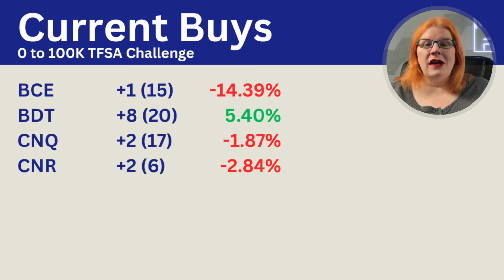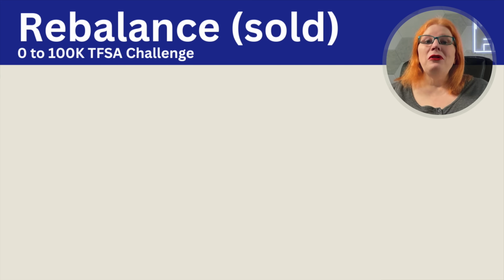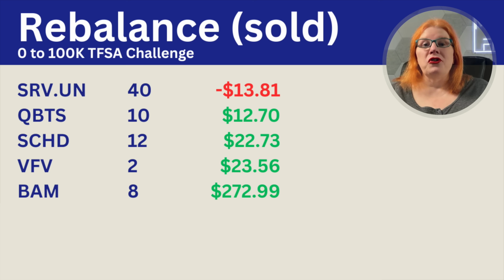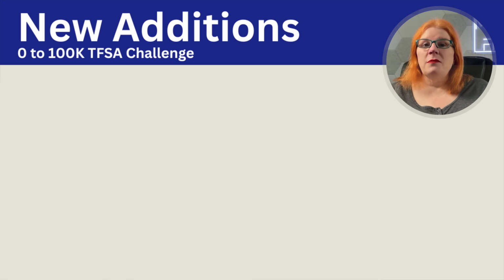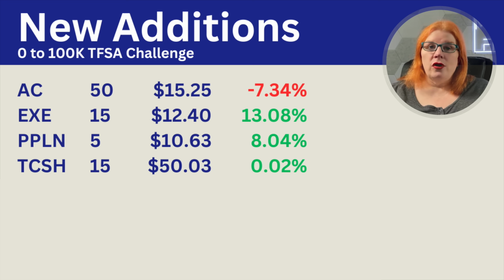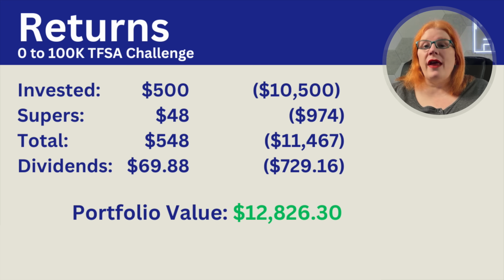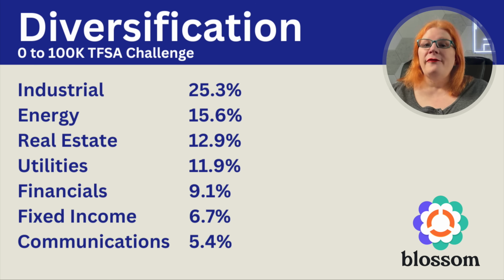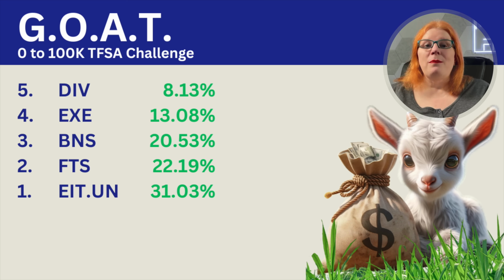A Defensive Rebalance (0 to 100 K TFSA Challenge)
In this update to the 0 to 100 K TFSA challenge we undergo a major rebalance as we look to make the portfolio more defensive in the face of tariffs and a possible recession.

Wealthsimple Trade: Earn $25 when you sign up and fund your account.

Shakepay: Get $20 when you sign up and buy $100 worth of crypto.

EQ Bank: Receive $20 when you deposit $100 into your new account.

Some images or thumbnails in this video may be AI-generated. AI tools may also be used to summarize complex information during scripting.